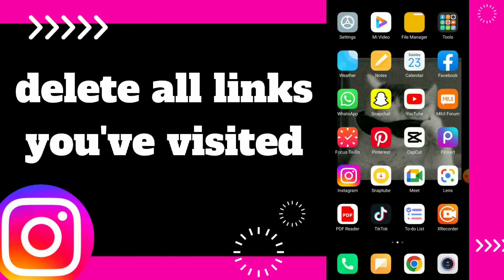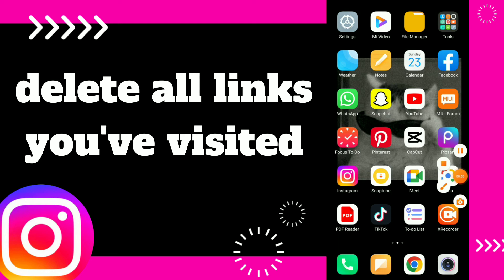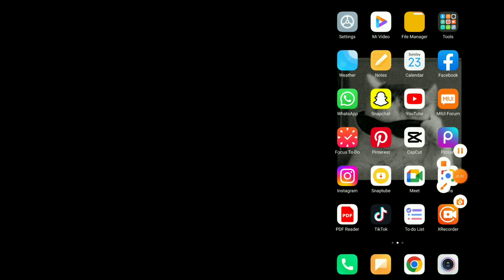How To Delete all Visited Links On Instagram App 2022